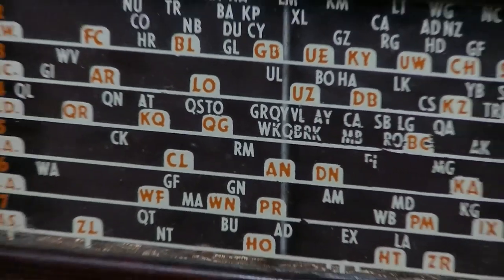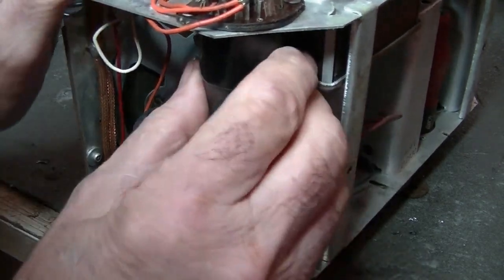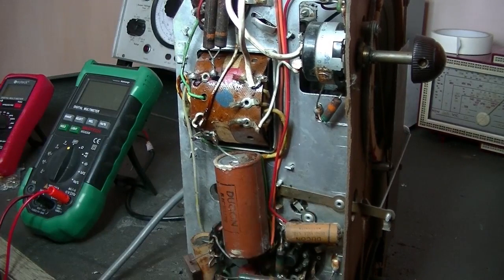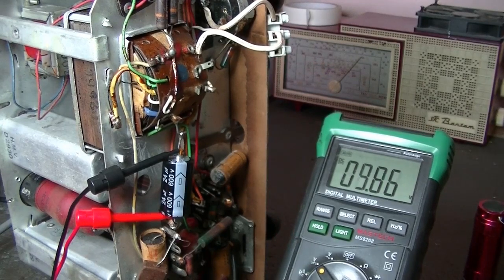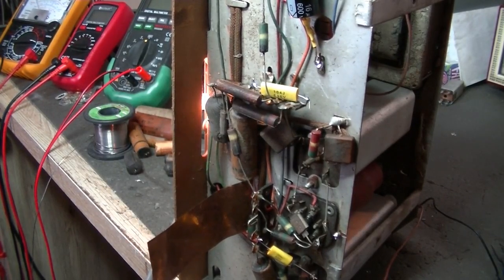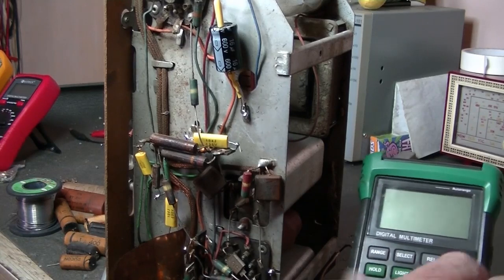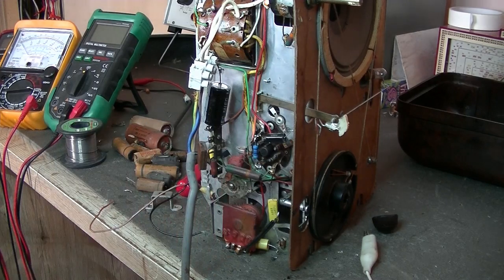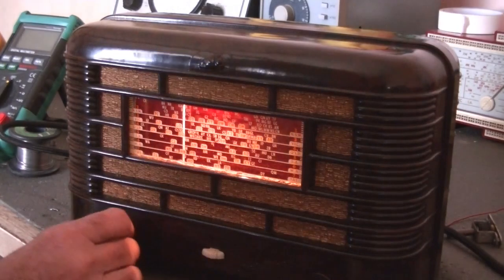Another HMV Little Nipper Mk II Restoration. Model A13B (1959)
A great example of a late 50's Nipper. Some new capacitors and it's back in reliable working condition. The only issue is the rubber used to turn the dial drum as they deteriorate and end up with flat spots